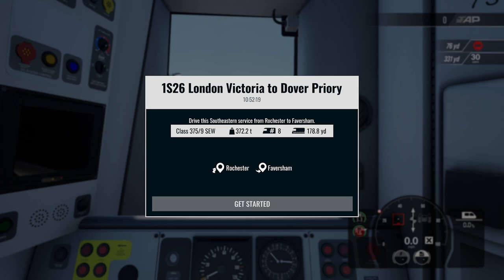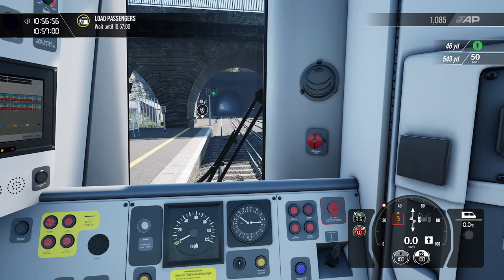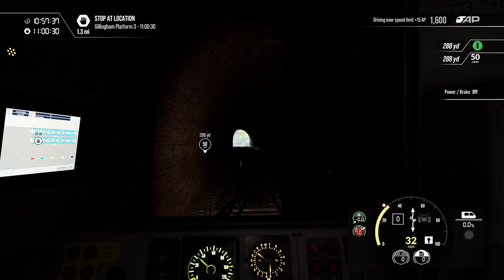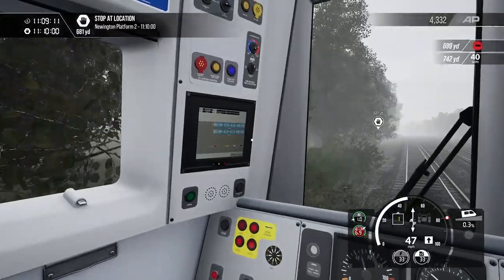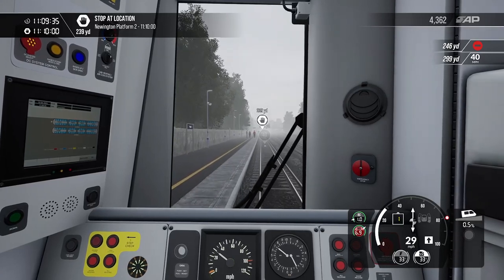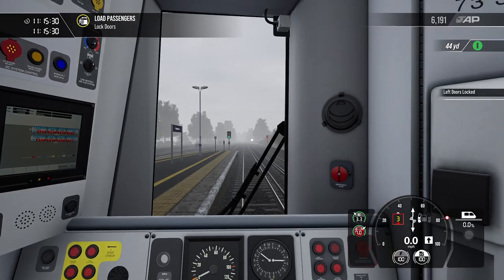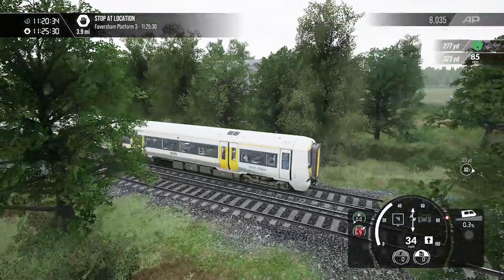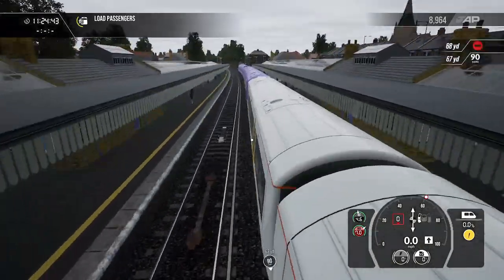[TSW3]1S26 London Victoria to Dover Priory Class 375/9 SEW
Drive this Southeastern service from Rochester to Faversham.